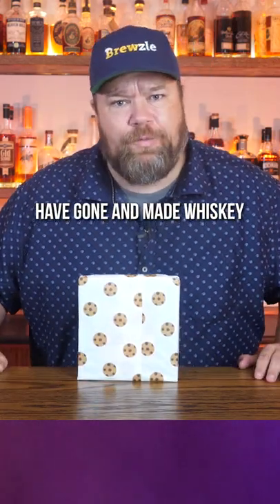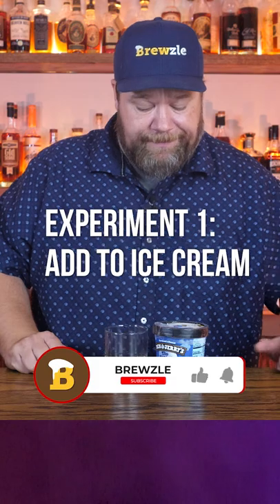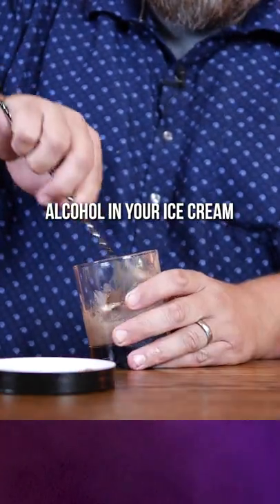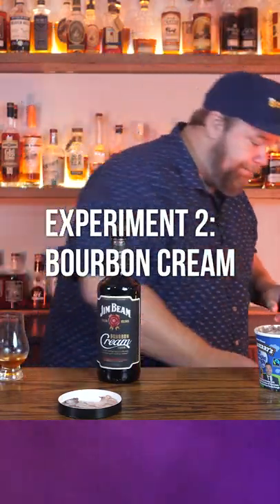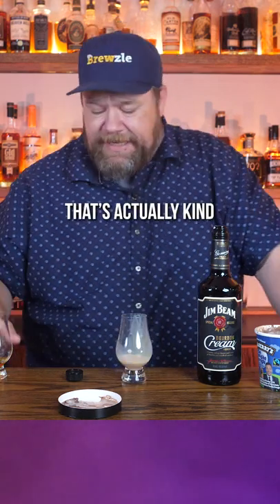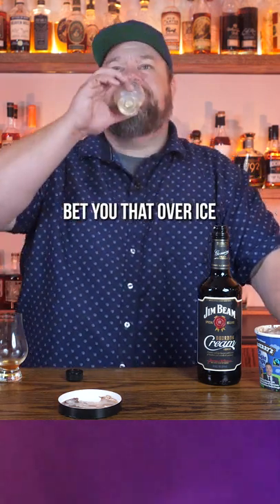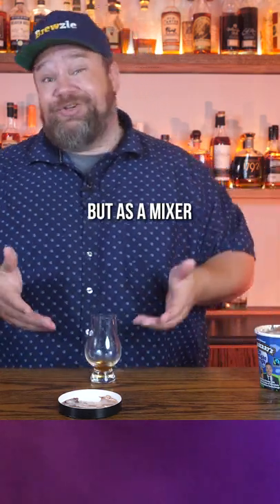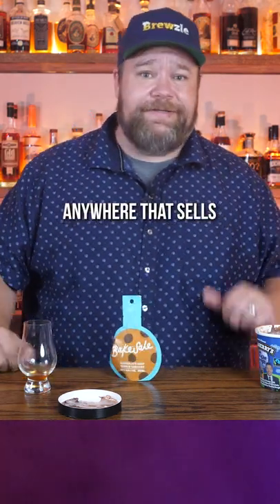Mixing Whiskey With Ice Cream?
Yeah, we did that... and we liked it.